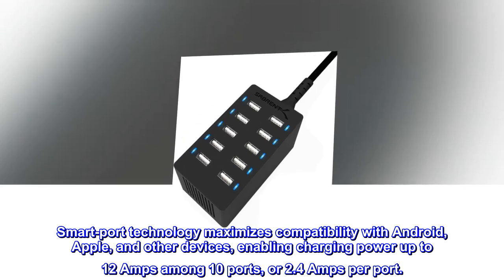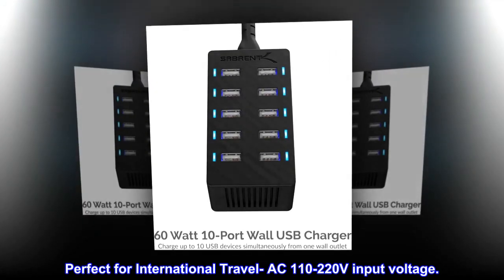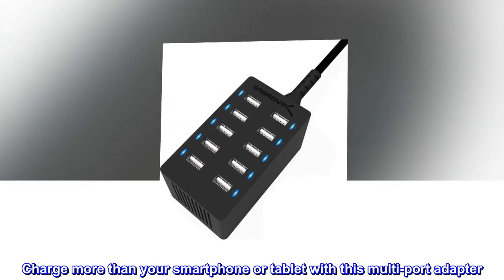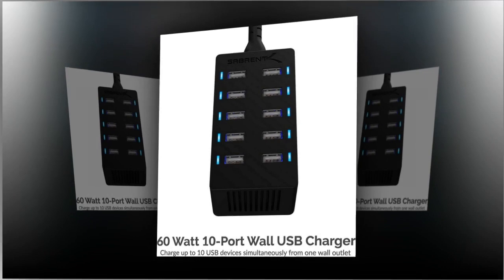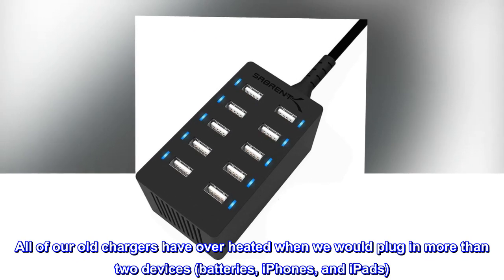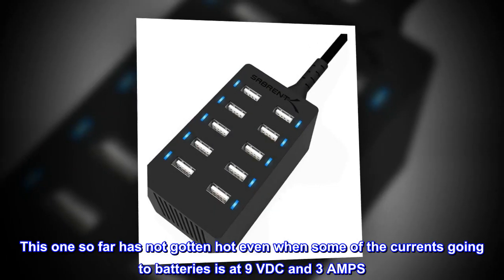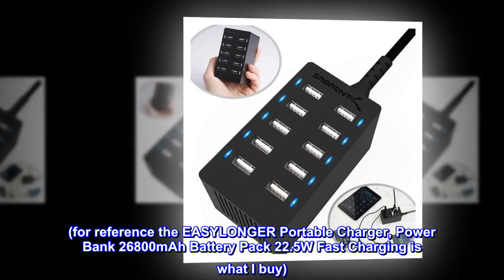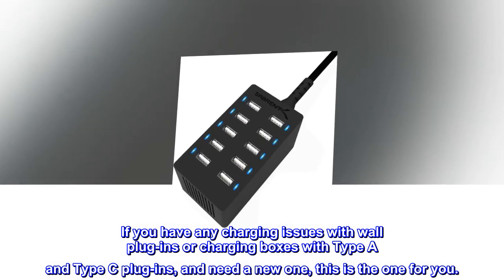SABRENT 60 Watt (12 Amp) 10 Port [UL Certified] Family Sized Desktop USB Rapid Charger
Smart-port technology maximizes compatibility with Android, Apple, and other devices, enabling charging power up to 12 Amps among 10 ports, or 2.4 Amps per port.
Charge your devices at full speed with 60 watts and 12A total output. Perfect for International Travel- AC 110-220V input voltage.
Charge 10 devices simultaneously. Overcharge protection Charges safely.
Charge 4 tablets and 6 smartphones, simultaneously.
Charge more than your smartphone or tablet with this multi-port adapter. Charge your e-reader, Bluetooth headphones, portable speakers and any other devices with a USB cord.

The power supply at 100 Watts
I have purchased over 50 charge/data cords and my family is incapable of hanging on to them let alone their iPhones and iPads. I have not wall mounted this battery charger on the wall yet. Waiting until January when all the Christmas stuff will be put away. All of our old chargers have over heated when we would plug in more than two devices (batteries, iPhones, and iPads). Also the TYPE A plugs get very loose from removal and replacing the cords. This one so far has not gotten hot even when some of the currents going to batteries is at 9 VDC and 3 AMPS. How do I know the voltage and amperage values during charging? The batteries I buy have a window showing the data during charging. (for reference the EASYLONGER Portable Charger, Power Bank 26800mAh Battery Pack 22.5W Fast Charging is what I buy). I am buying another Sabrent AX-ADPD charger soon to put away because my family will wreck this one in a couple of years also. If you have any charging issues with wall plug-ins or charging boxes with Type A and Type C plug-ins, and need a new one, this is the one for you.